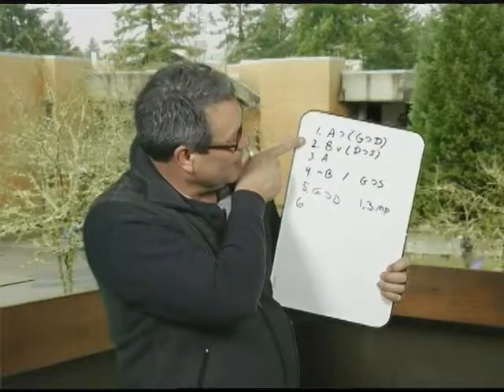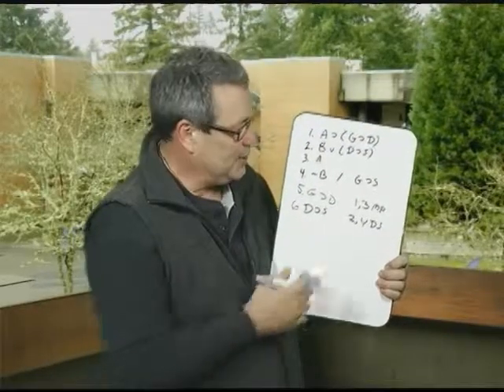Symbolic Logic 6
Natural Deduction